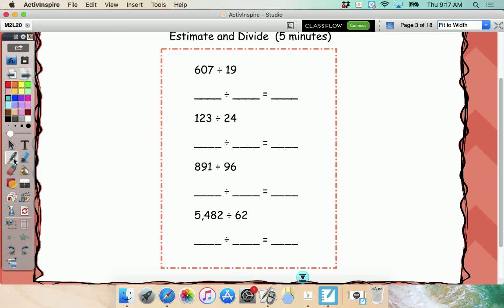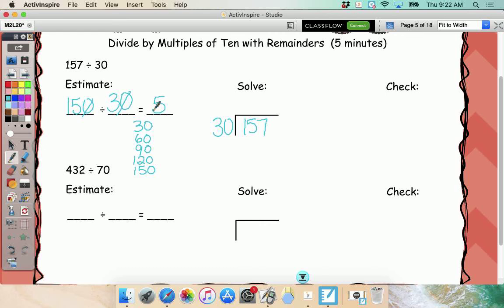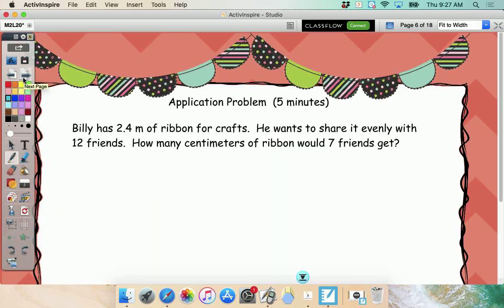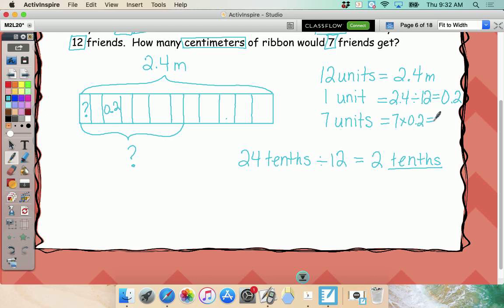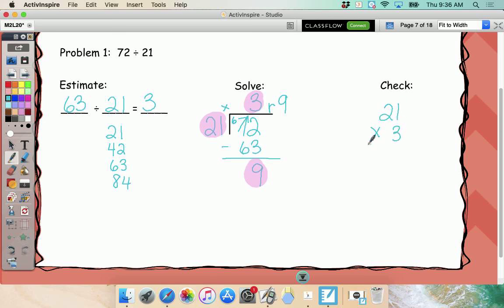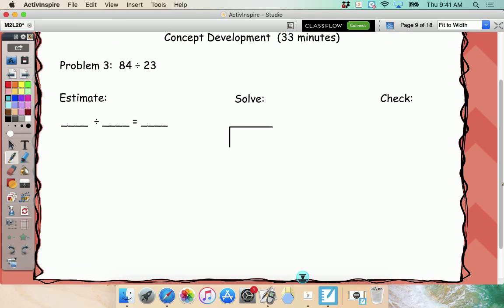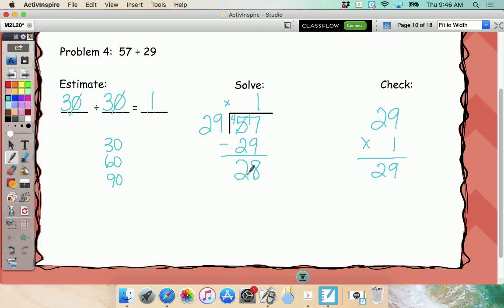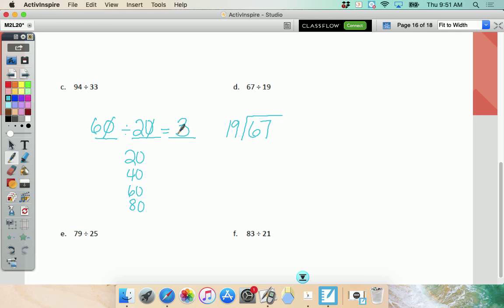M2L20 Part 1 2021